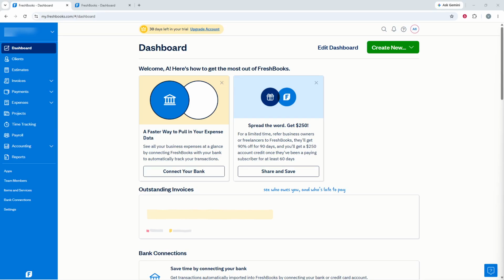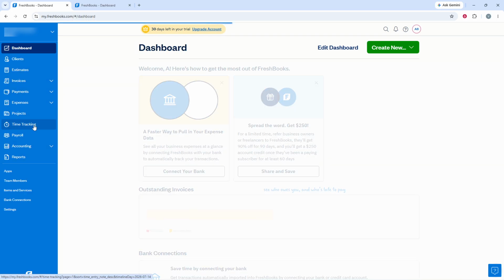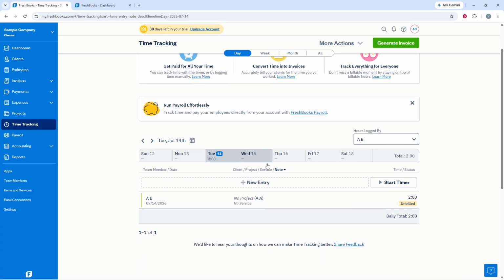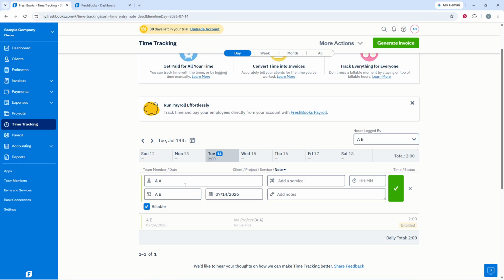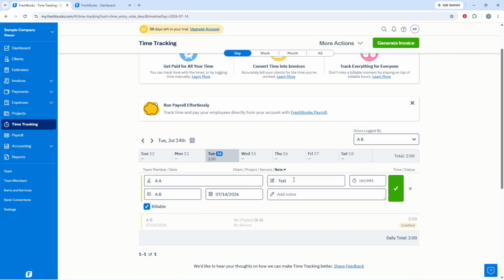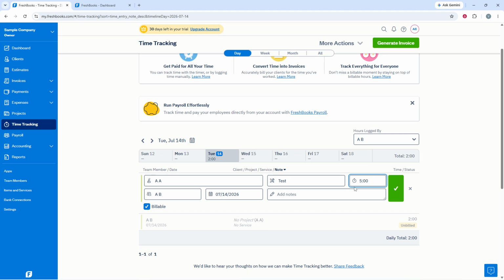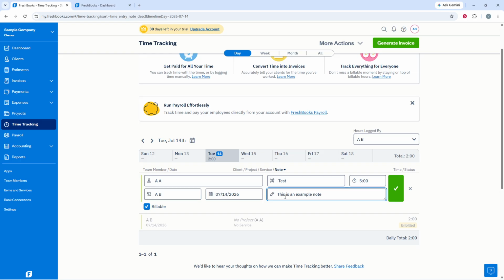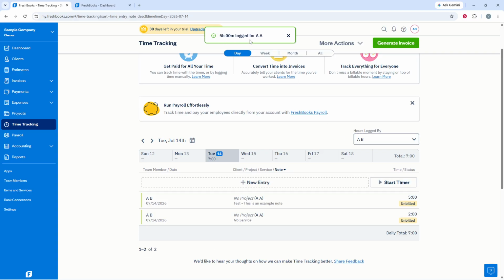How to Track Billable Hours in FreshBooks [2026 Full Tutorial]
In today's video, I'll show you how to track billable hours in FreshBooks step by step. Whether you're a freelancer, consultant, or agency, this guide will help you accurately record billable time and invoice clients.

You'll learn how to start time tracking, mark hours as billable, assign time entries to projects or clients, and convert tracked hours into invoices.